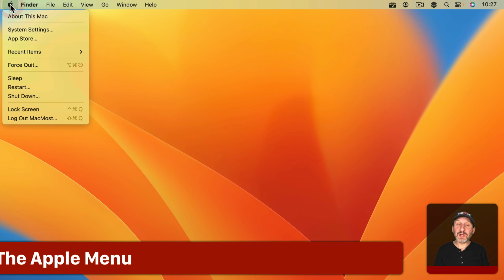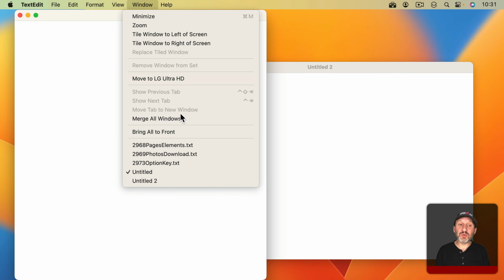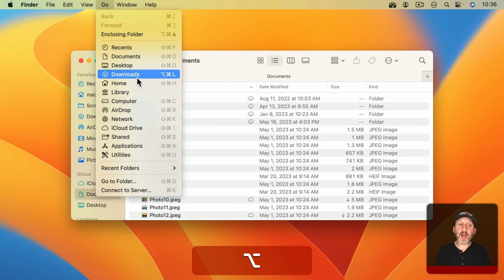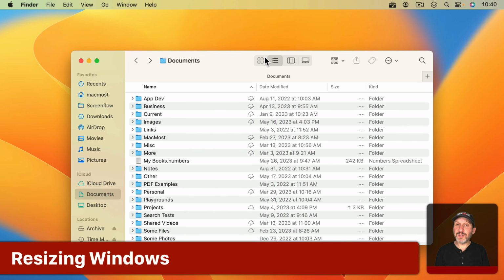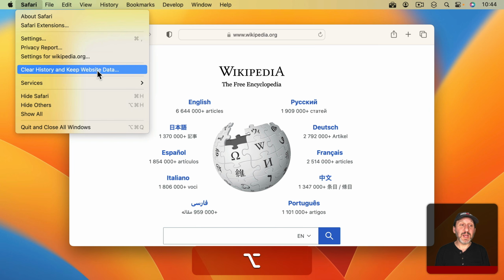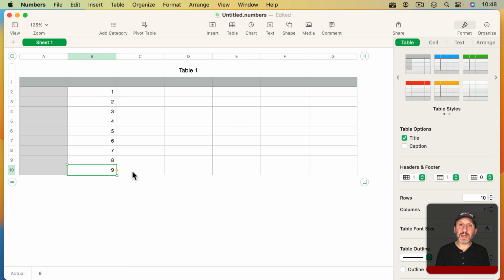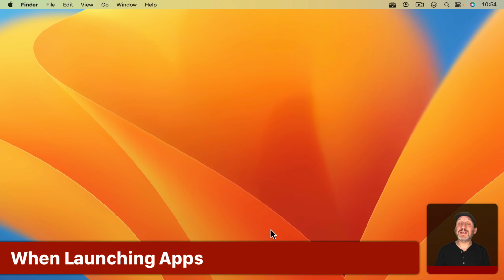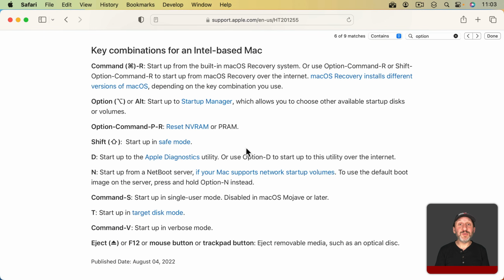50 Mac Features Hidden Behind the Option Key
When you look in the Mac Menu Bar you can see most of the commands and functions of the app you are using. But holding the Option key sometimes reveals hidden items. You can also get access to other functions when clicking or selecting something with the Option key.

00:00 Intro
00:38 The Apple Menu
01:20 Menu Commands In Most Apps
02:54 The Finder
06:07 Finder Searches
06:43 Resizing Windows
07:31 Menu Bar Buttons / Status Icons
08:16 Special Features Keys
08:43 Safari
10:17 Numbers and Keynote
11:28 Photos
12:57 When Launching Apps
13:33 iMovie
13:56 The Dock
14:45 At Startup